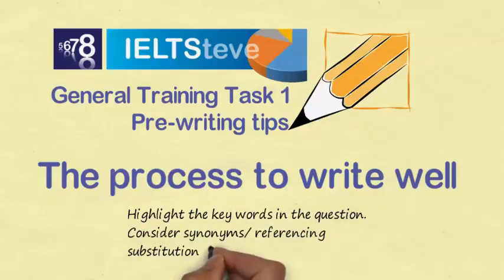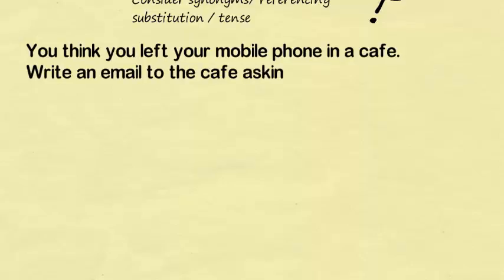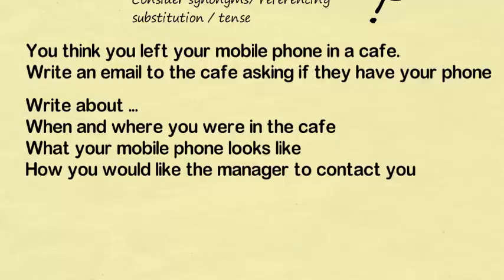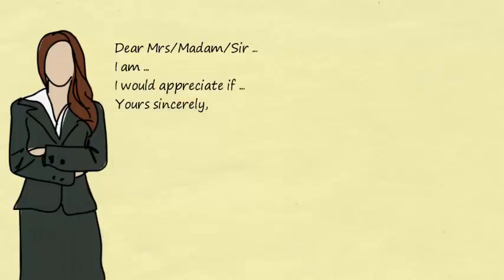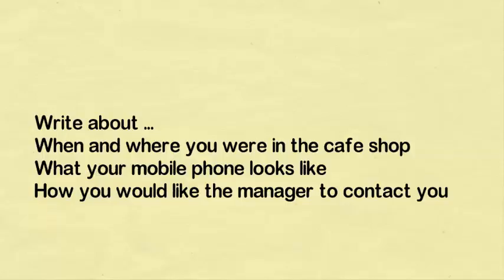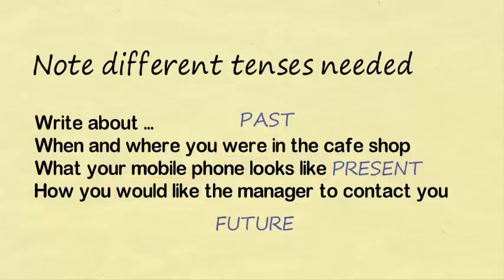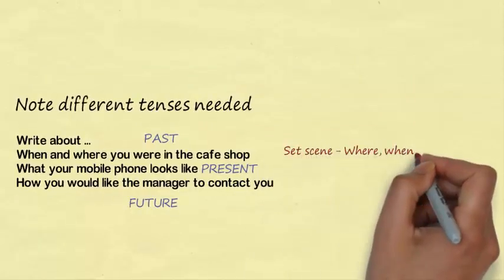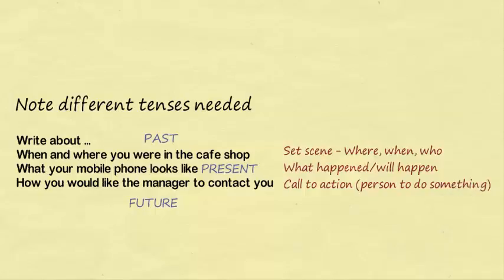IELTS General training writing task 1 (pre-writing)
An introduction and discussion of pre-writing considerations for IELTS task 1 general training writing.